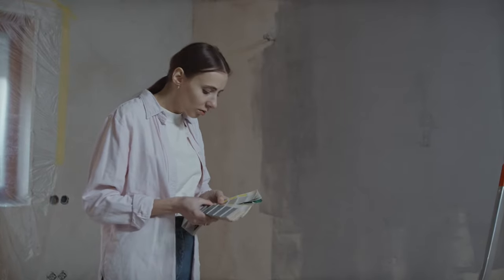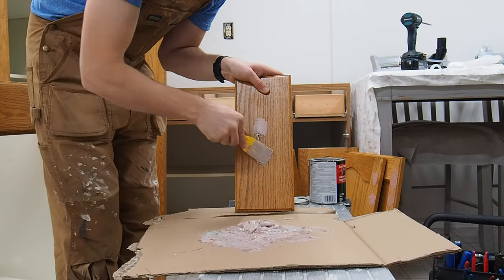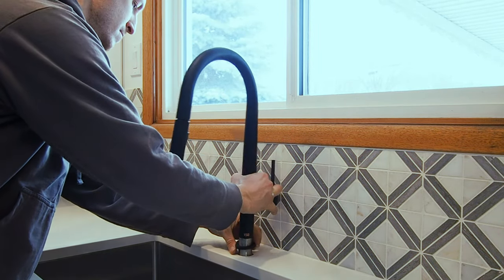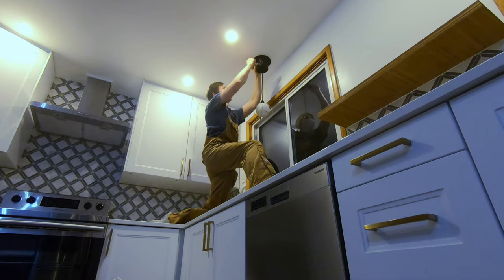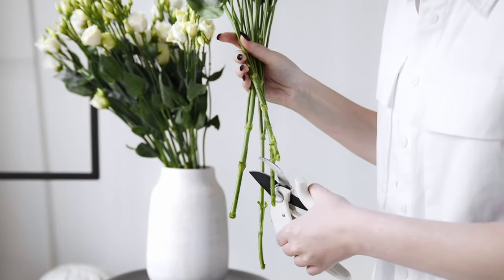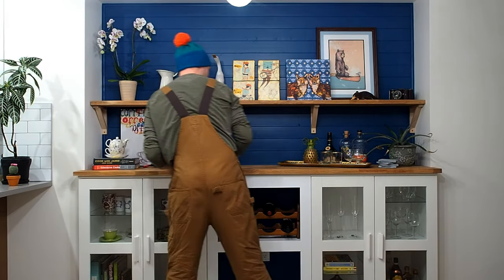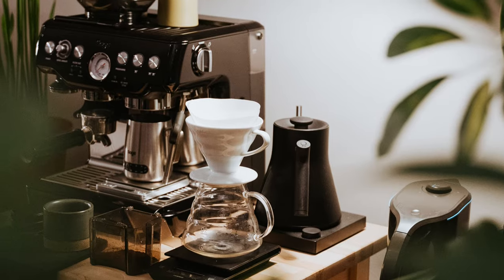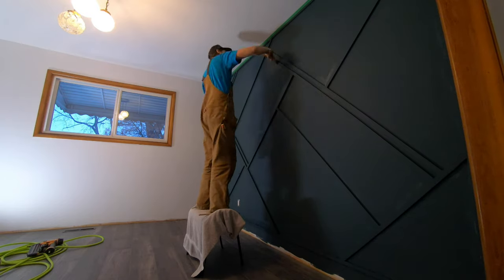Upgrade your dated kitchen!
Sometimes we need easy and inexpensive upgrades to refresh our kitchens. These upgrades are perfect to give your kitchen a new look on a budget, whether you aren't ready to renovate or because you rent your home. We often get caught up in full blown renovations watching shows on HGTV, that we often overlook the simple solutions that can make our current kitchen look and function better.

Chapters:
0:00 Intro
1:09 Paint
2:07 Cabinet hardware
2:50 Faucet
3:49 Lighting
4:30 Greenery
5:29 Shelving
6:12 Fabrics
6:47 Kitchen adjacent